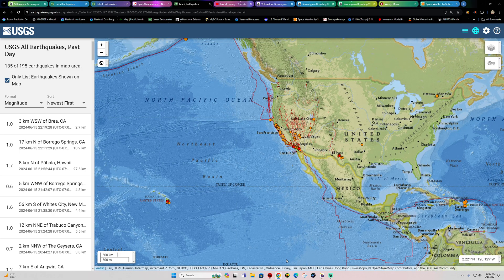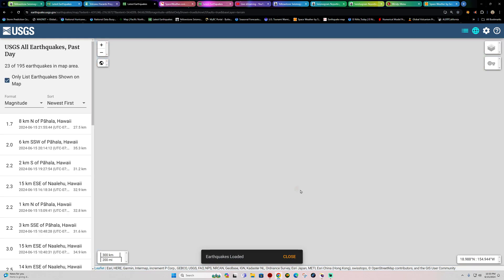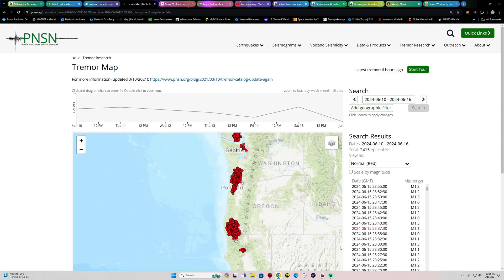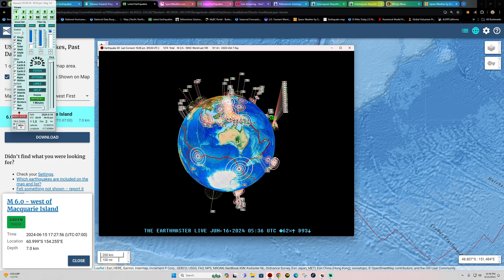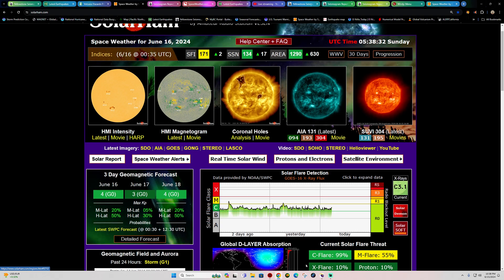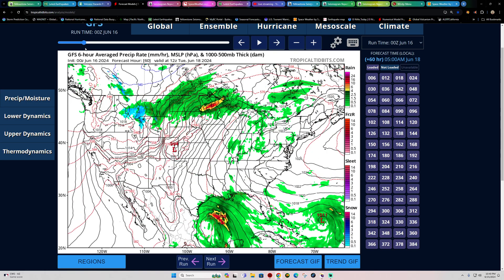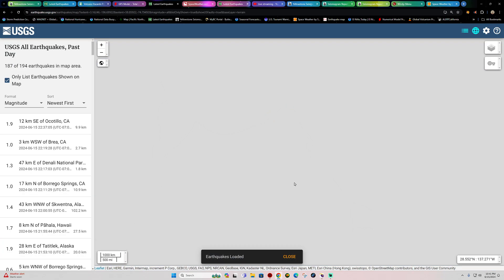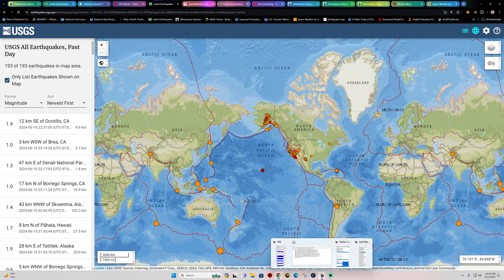Cascadia Tremor at 10k past 30 days. Saturday night update 6/15/2024